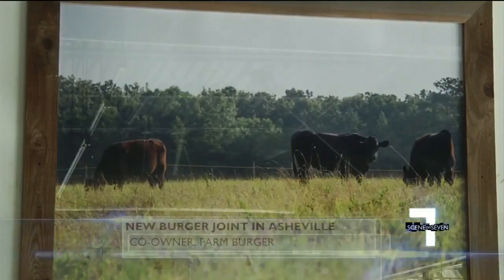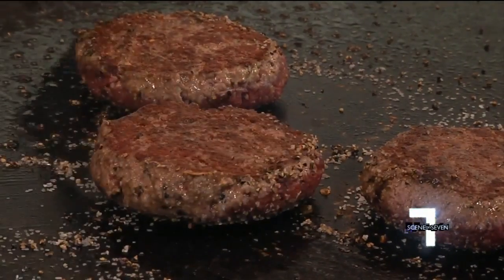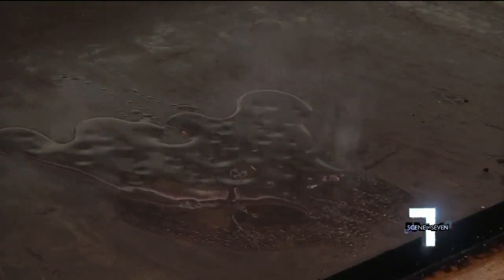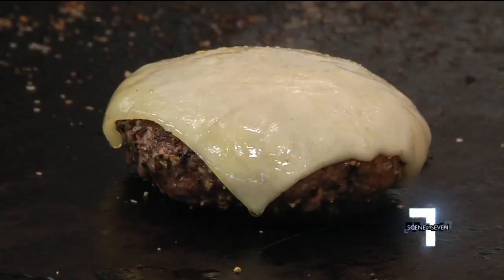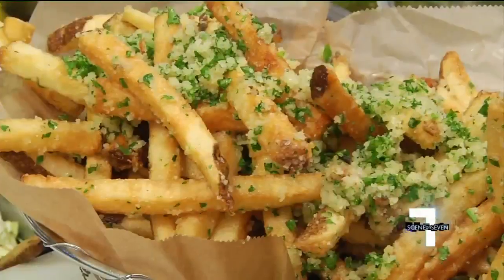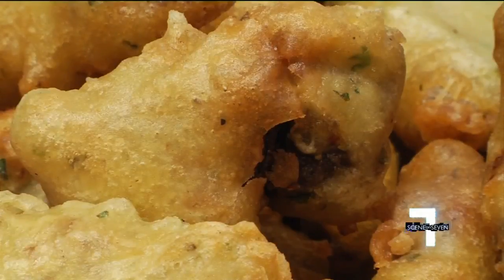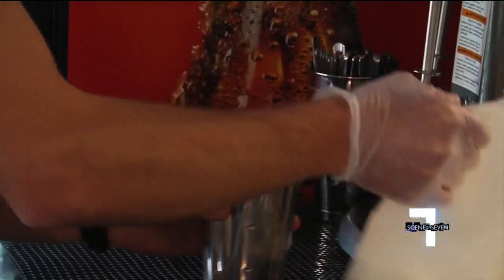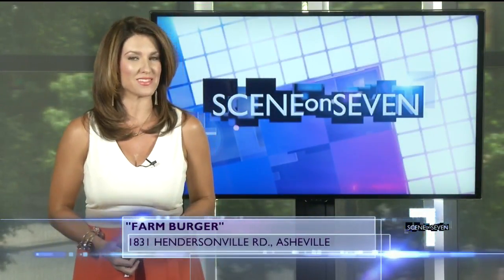Farm Burger Opens New Asheville location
With burgers that are made from 100% grass fed beef and unique sides like "chicken pot pie fritters," restaurant Farm Burger opened its second location in Asheville Monday. Jennifer Martin takes us inside.